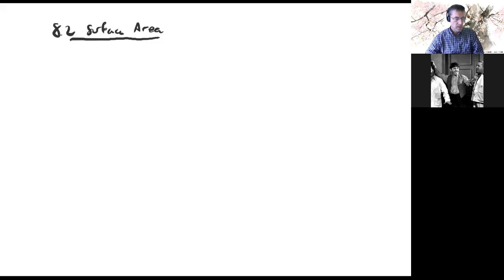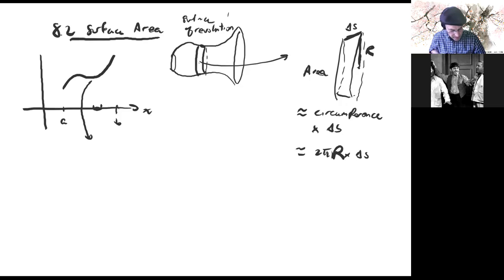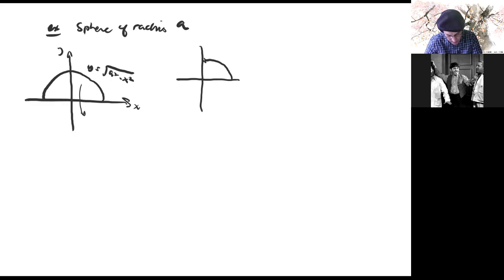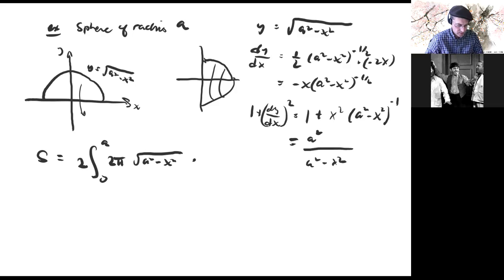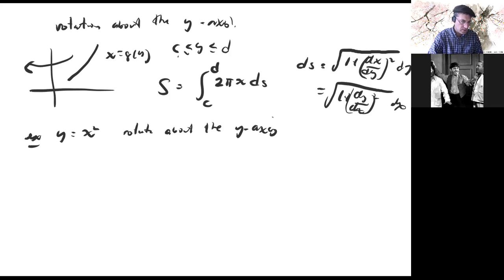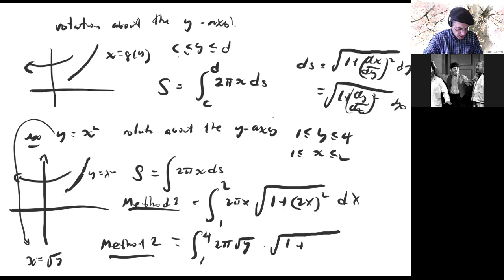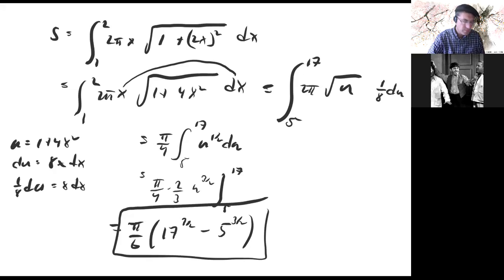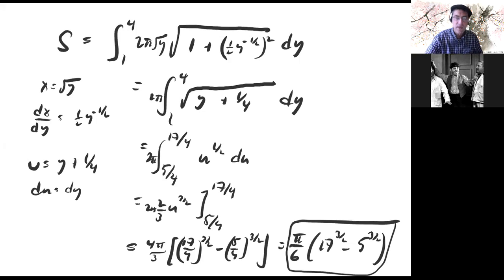MAT2020 F20 Lecture 21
In which we cover surface area (section 8.2)